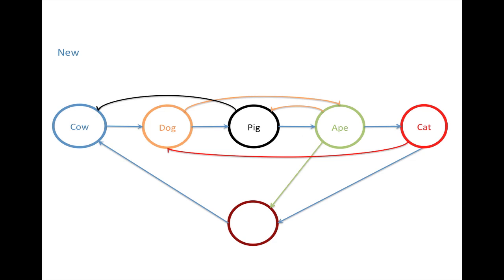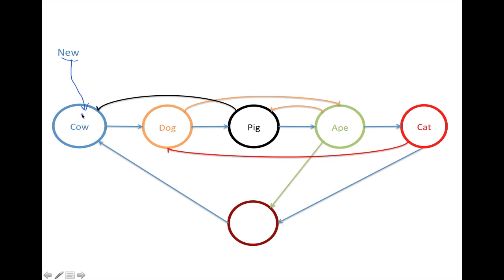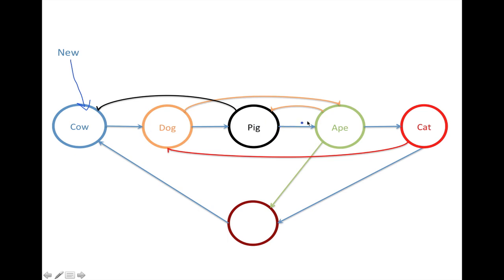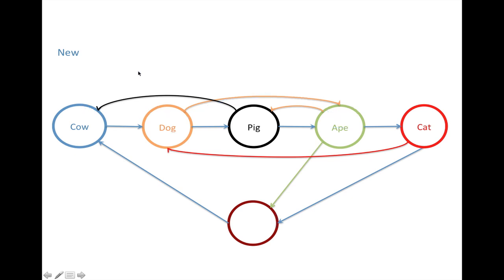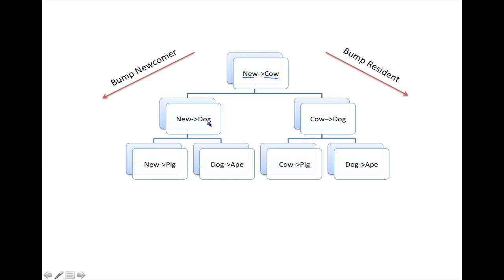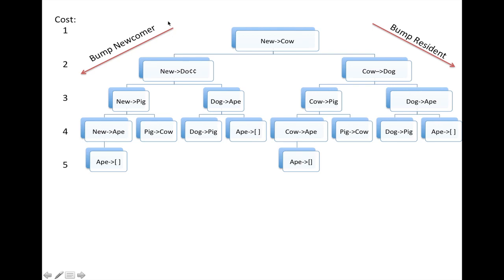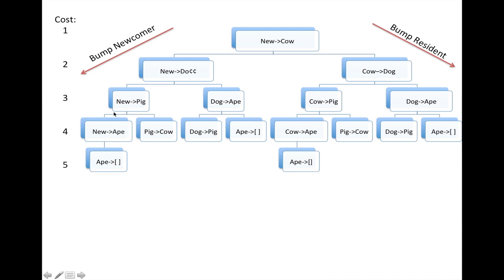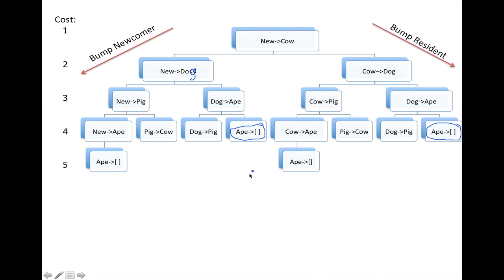Binary Hash Trees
A short explanation of Brent method and Binary Hash Trees.